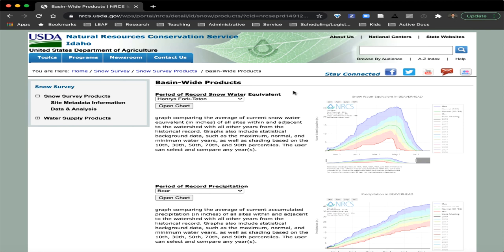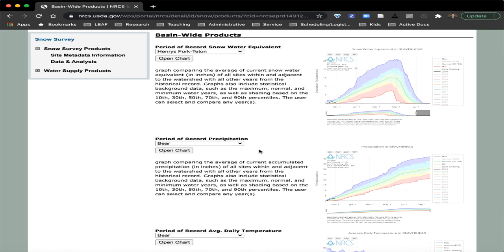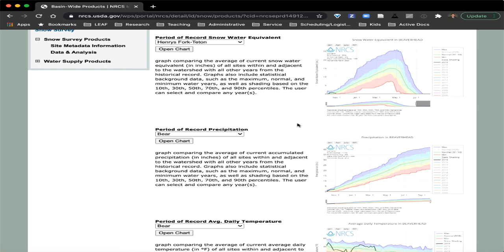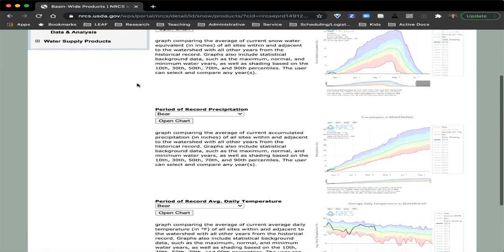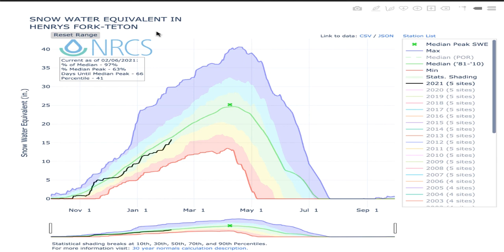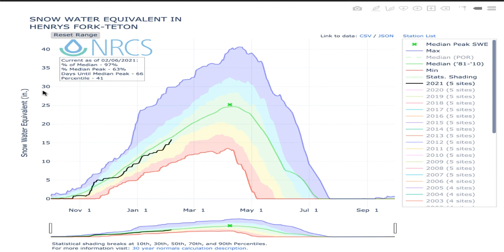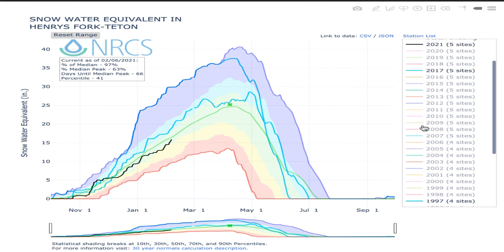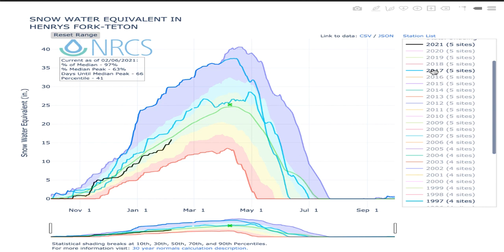Module 05: Navigating the NRCS Snow Survey Site